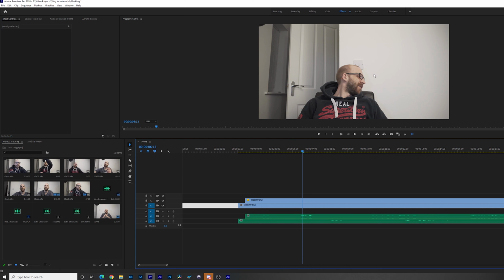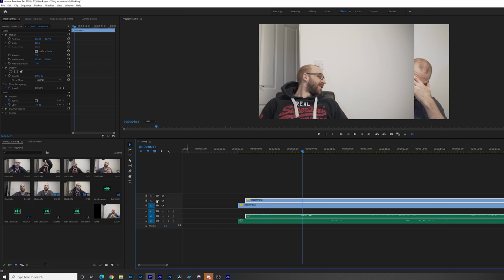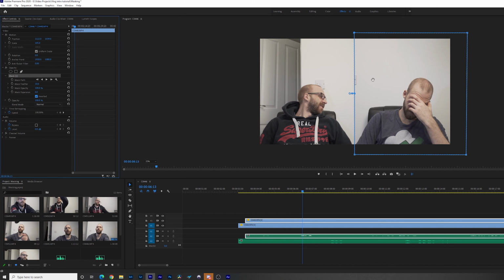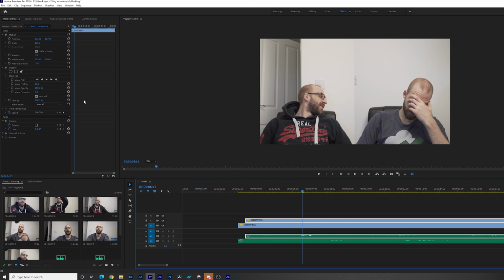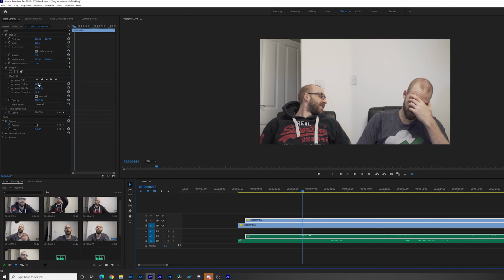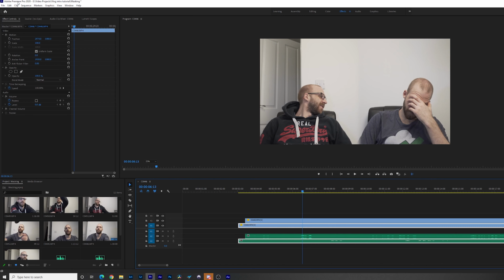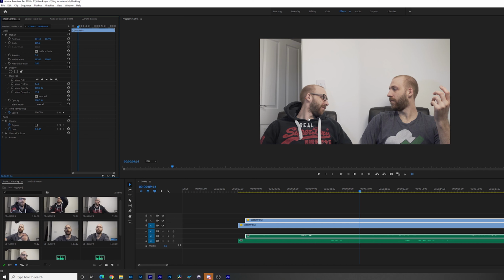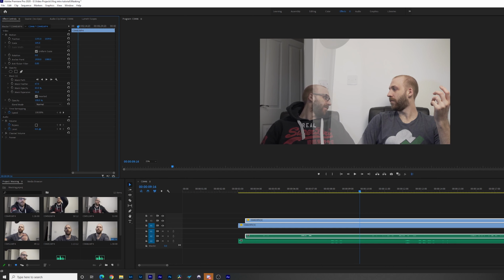HOW TO Clone Yourself EASY In Adobe Premiere Pro 2021 | Tutorial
A tutorial for cloning yourself in Adobe Premiere Pro using the Masking Tool. This is a quick, easy & fun tip. It's simple and Easy to clone yourself in Adobe Premiere Pro

Thanks!